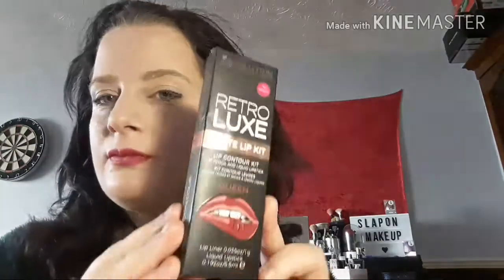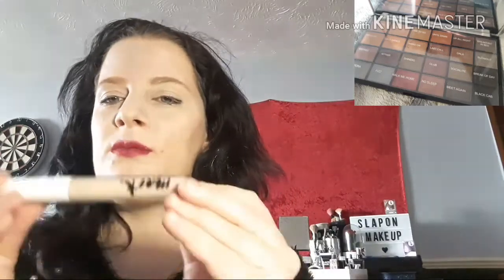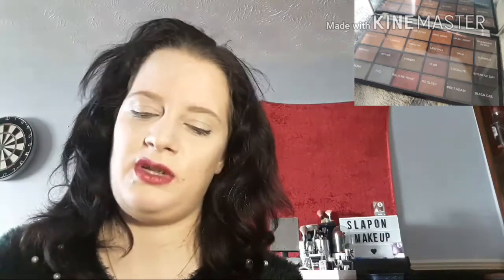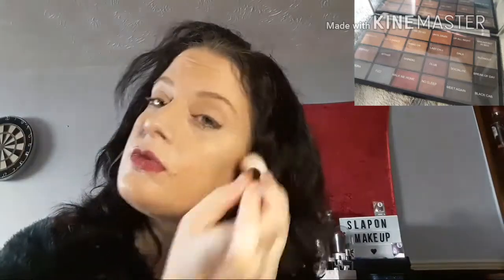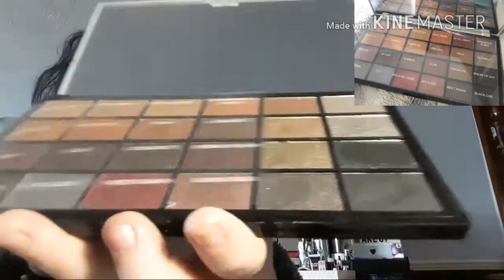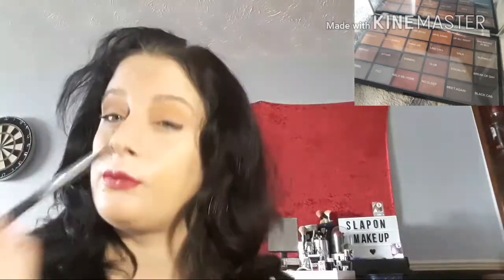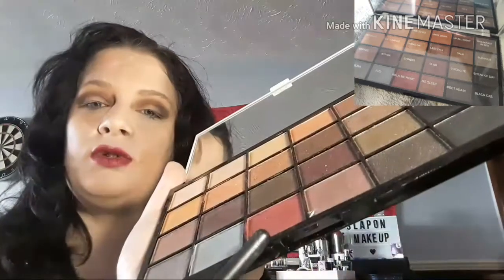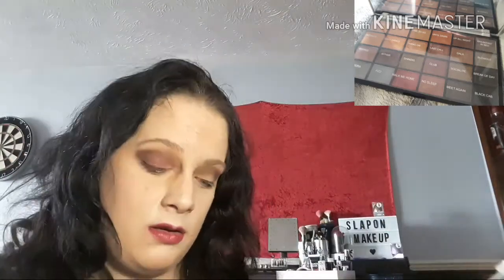Life on the dancefloor after party look i created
Hi there i created a look using  life on the dancefloor  after party  to  match my most fave lipstick   retro luxe matte lip kit in   queen .  I love this eyeshadow palette  and its only £10